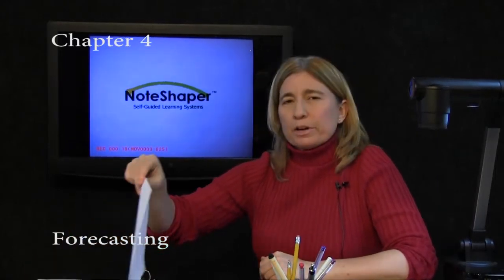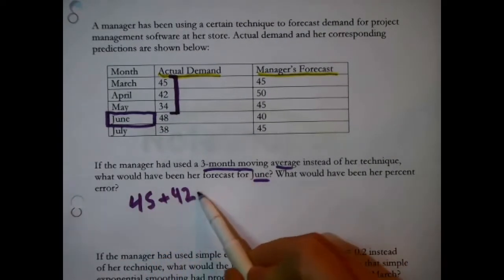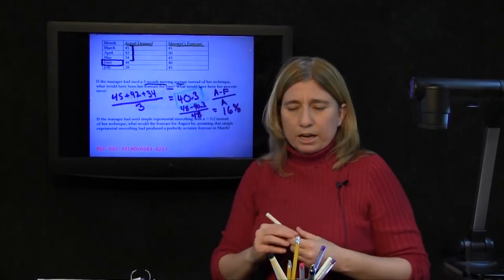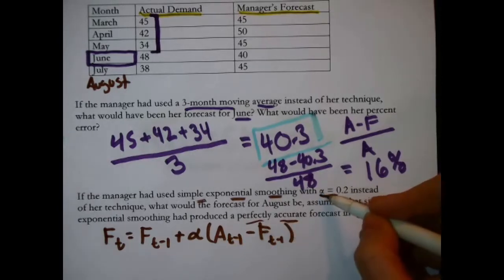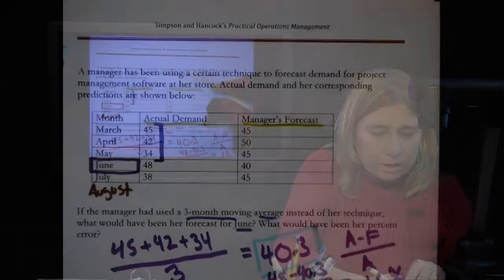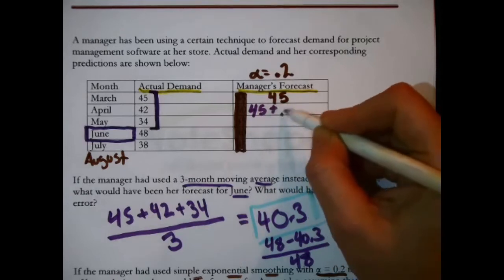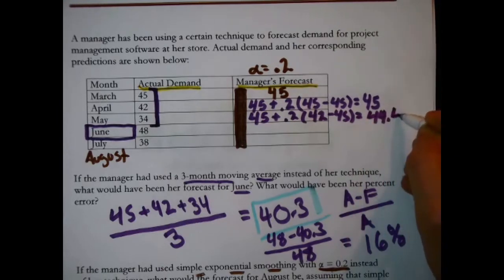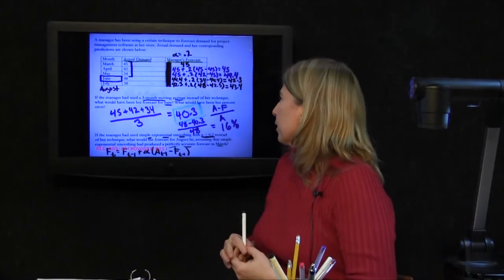Practical Operations Management, Ch 4, Forecasting, Scenario 29d-e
Download the Note Frame from noteshaper.com Practical Operations Management 2nd Edition, Chapter 4, Forecasting, Scenario 29d-e.
Scenario 29 part b: Although the formula and the words (actual) are stated correctly, an incorrect number was carried down from the table into the denominator (forecast). The answer is correct and there is no cumulative error.